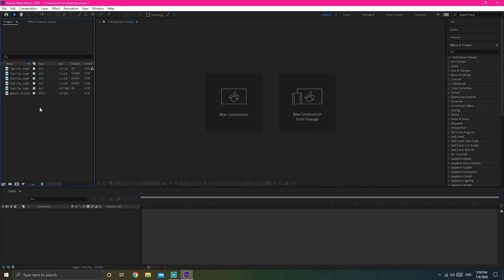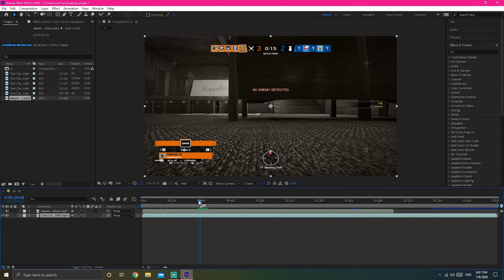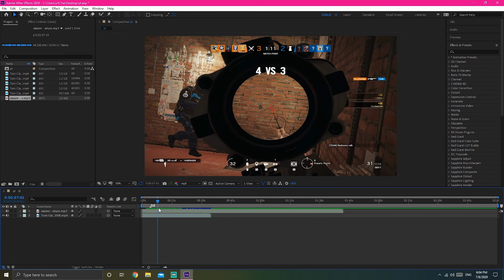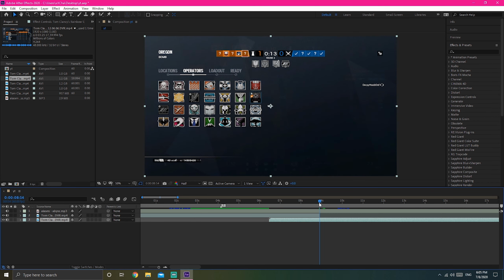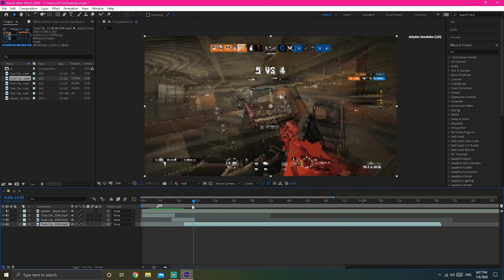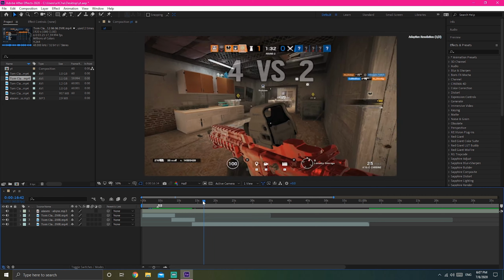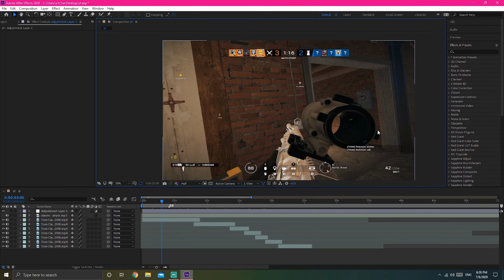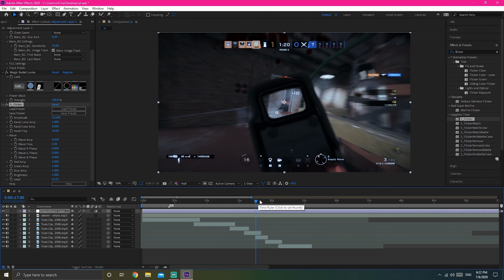How I edit my montages! (After Effects Tutorial)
Sensitivity:
DPI 800, H: 13, V: 13 and ADS: 60. (Default multiplier)
I play with a FOV of 85,  16:10 aspect ratio and 165 Hz.

Everything was edited with After Effects.